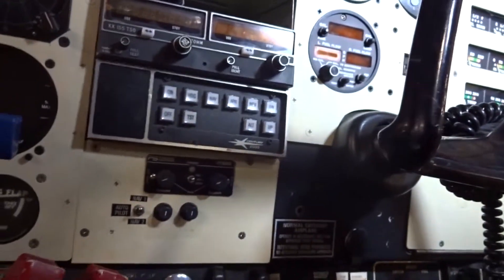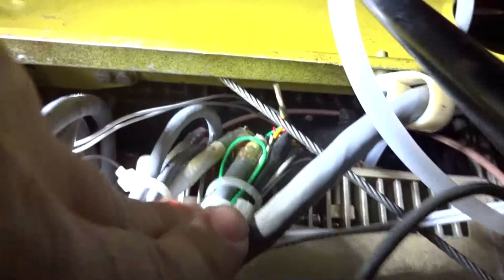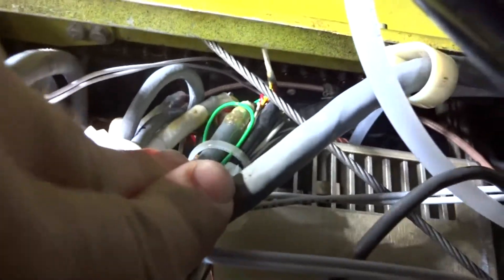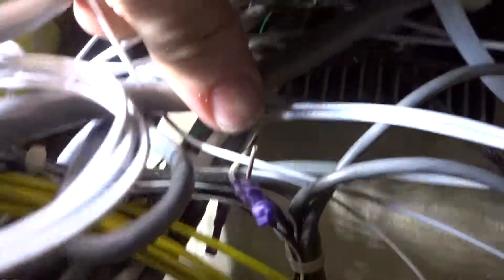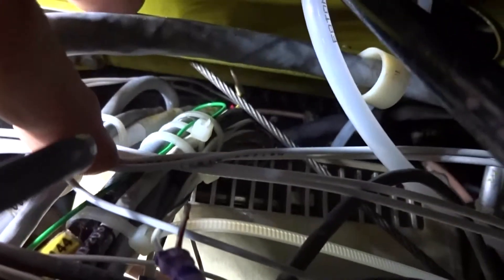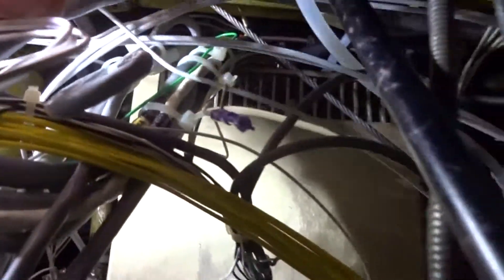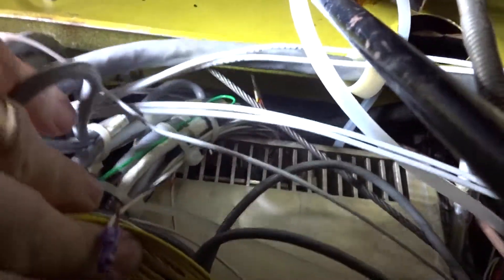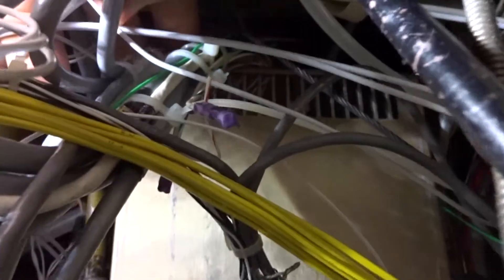Piper PA30 instrument panel wiring-control cable interference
Posting this video for the customer.  Initially one of our technicians was starting to "clean up" the wiring under the panel and discovered that the autopilot wiring harness was in contact with the elevator control cable. (the cable going across the screen diagonally). When I took this video, I discovered that the auto pilot unit was also not secured very well.  I do get tired of seeing such bad workmanship.  We will have to find a way to secure the auto pilot unit and also secure the wire bundle away from the control cable.  It is a very tight fit and will take some effort.